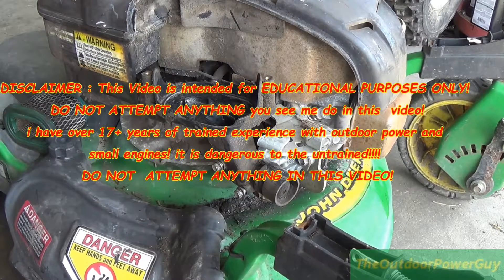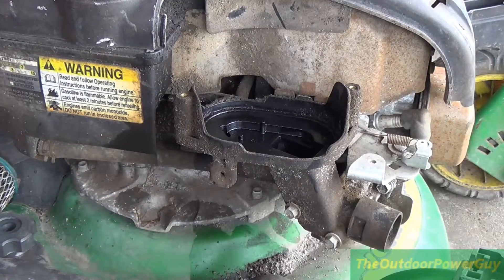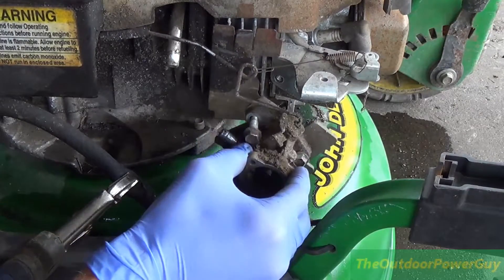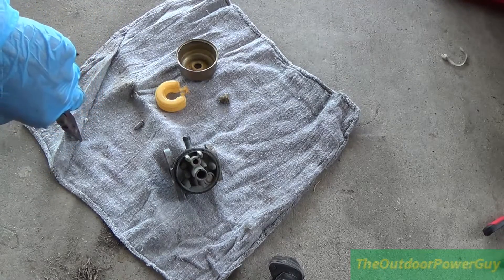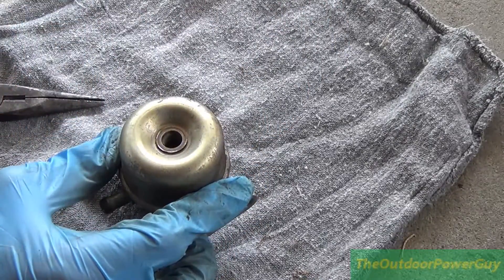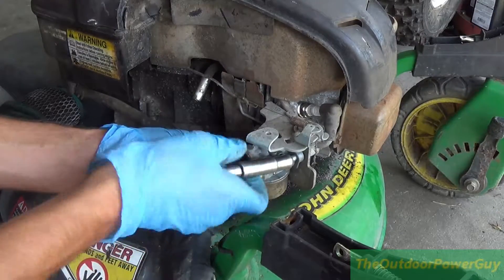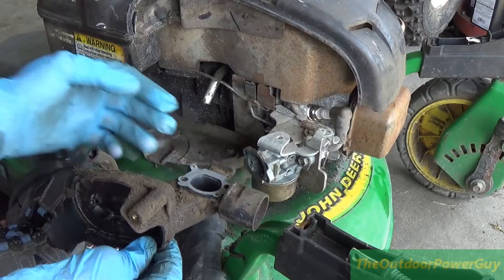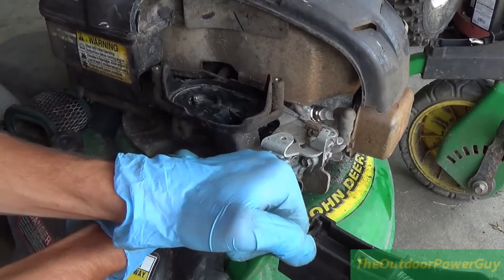Briggs 6.5hp Intek Engine: Carburetor Removal and Reassembly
In this video i remove and reassemble a carburetor off of a Briggs Intek engine on a John Deere push mower. i also explain how things work on the engine and what to take note of when doing a job like this.